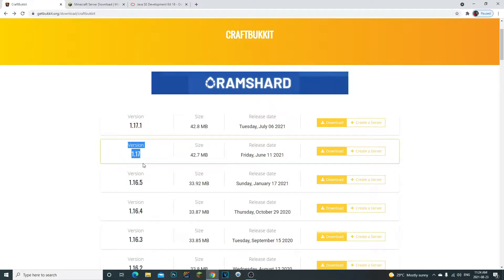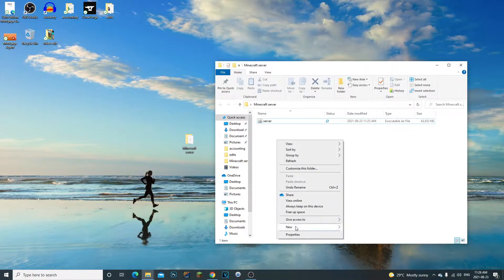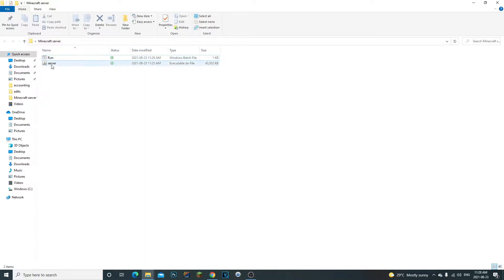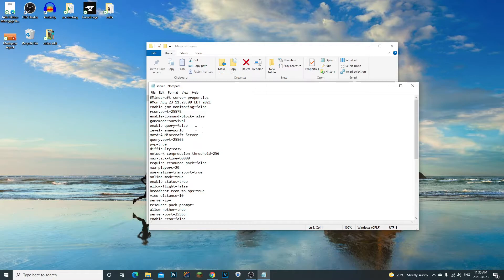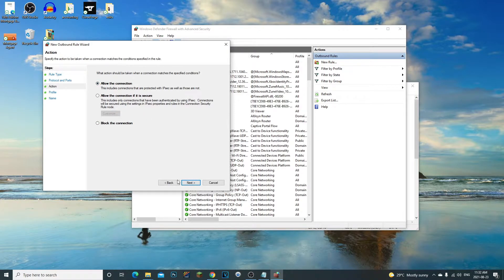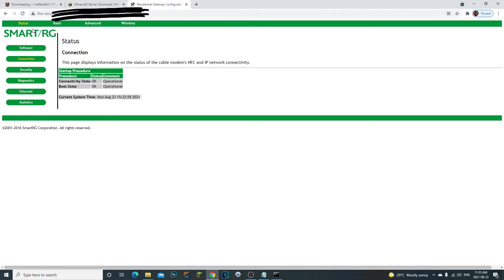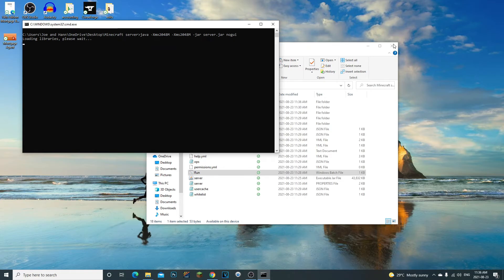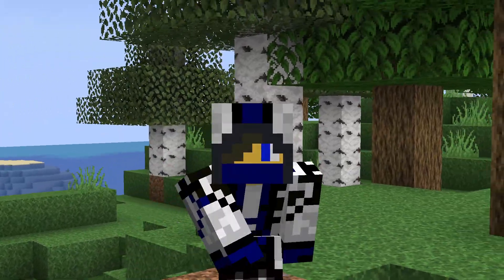How To Make A CraftBukkit Server For Minecraft 1.17 & Port forward Simplified!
➡Create your own Minecraft 1.17 CraftBukkit server and port forward it in one video!! Hope you guys enjoy made it simple and quick for you guys!!